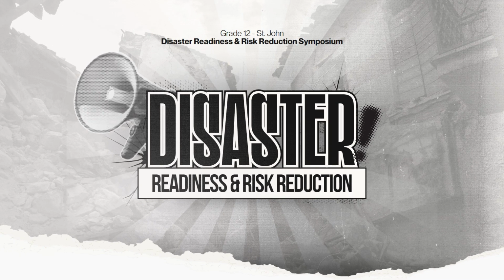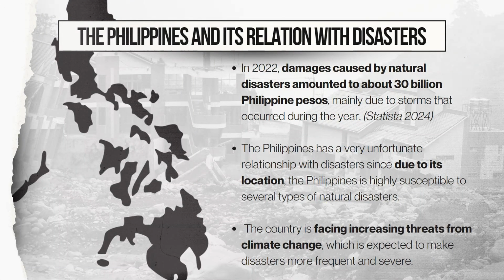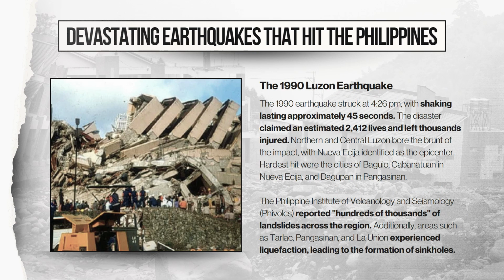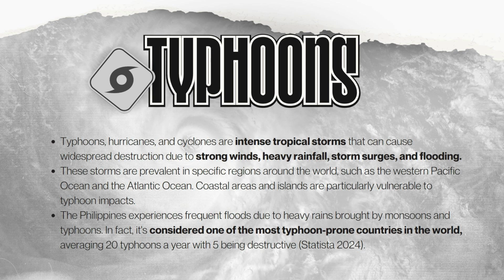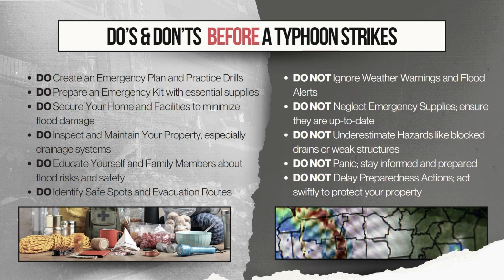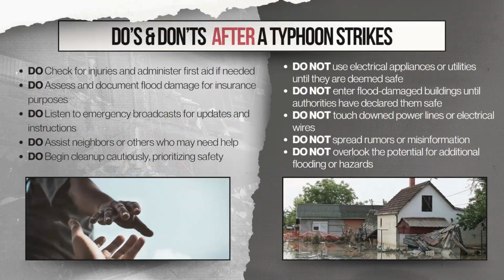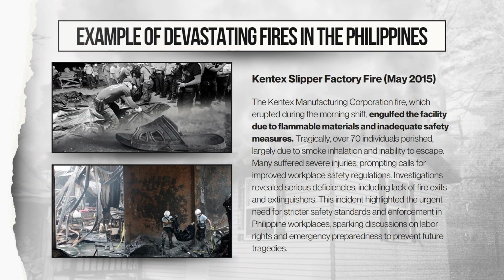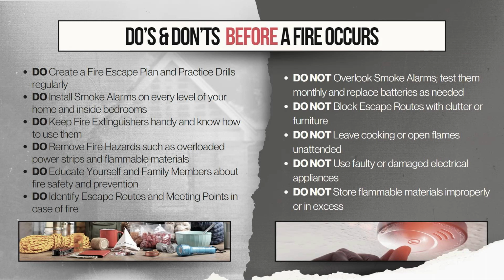St. John - DRRR Symposium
Division of Workload:

RESEARCH:
- John Benedict Rivera
- Miguel Romero
- Vance Genaro Doctolero
- Prince Anthony Ballesteros

SLIDE PRESENTATION + SCRIPT:
- Tatlin Zoffany Hernandez (+ Video Editor)
- Abril Mikaela Magpayo
- Danie Fey Sta. Maria
- Ronaiza Manticahon

TECHNICAL TEAM:
- Kanae Ozeki
- Gian Franco Hernando

SPEAKERS:
- Gabriel Suquila - Introduction, Disaster
- Patricia Delos Reyes - Earthquakes
- Ramjhay Banares - Earthquakes
- Gilliane Iglesia - Typhoons
- Mikaela Kamal Singh - Typhoons
- Renzo Miguel Bayle - Fires
- Nino Bautista - Fires